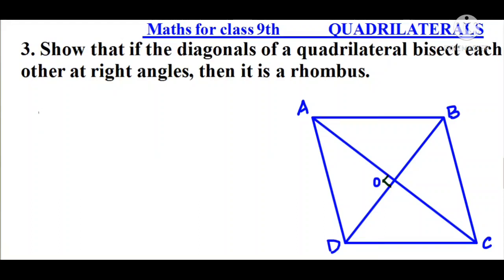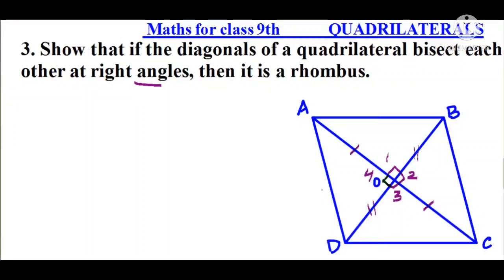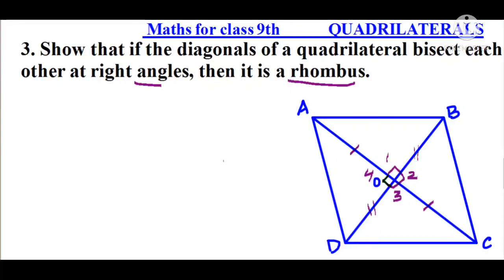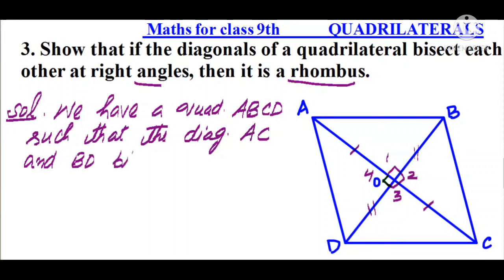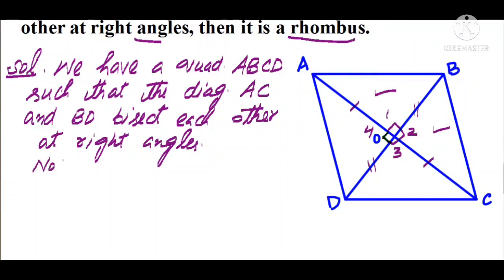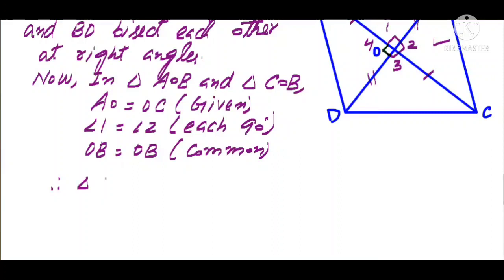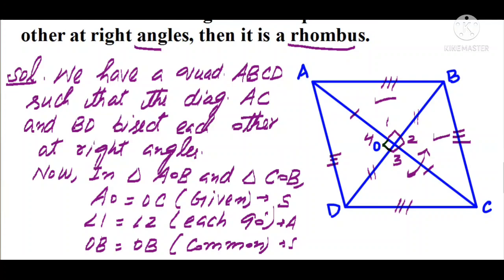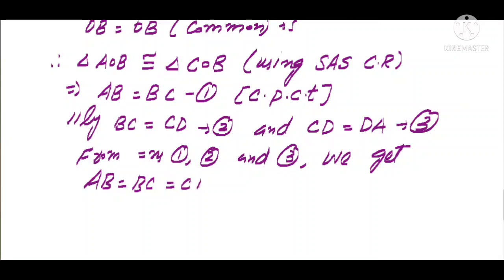class 9th Quadrilaterals Exercise 8.1/Q.3/NCERT/CBSE